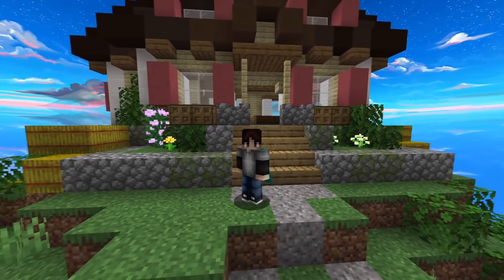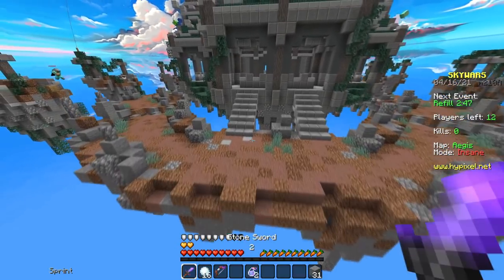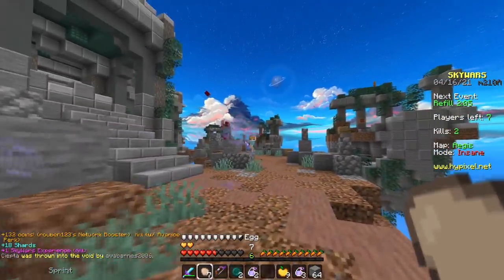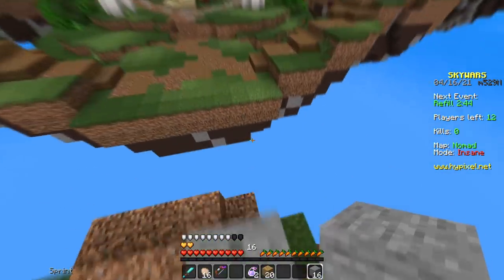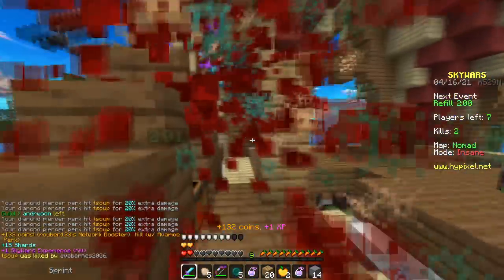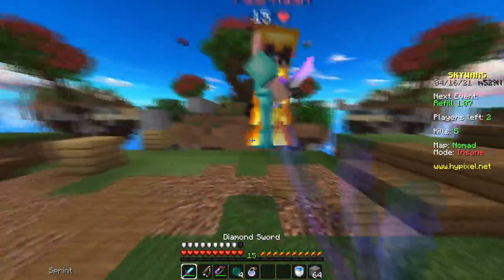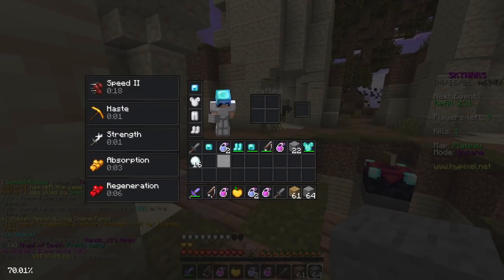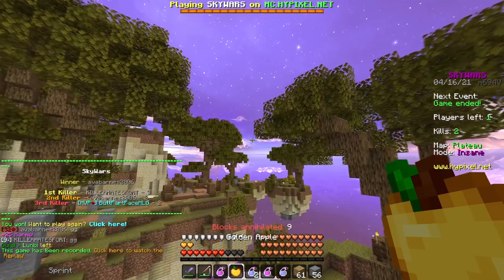Define 16x Pack Release! | Java & Bedrock